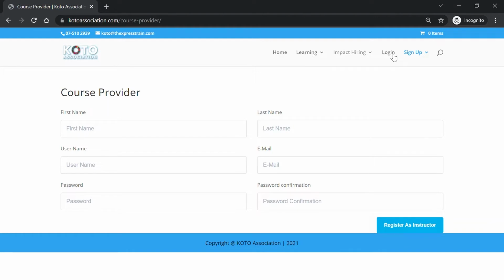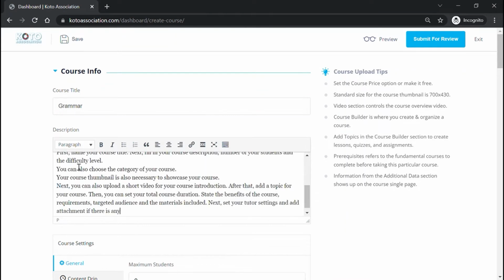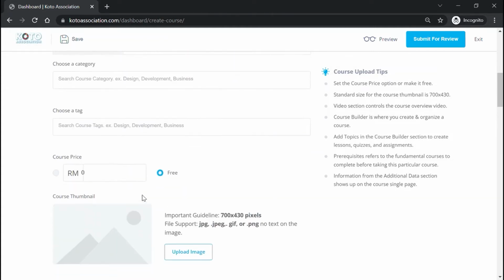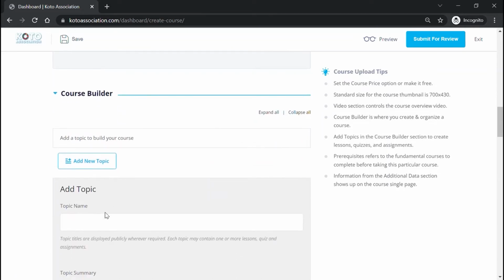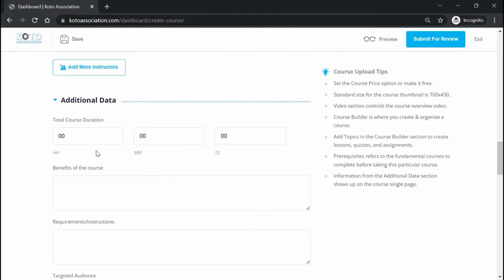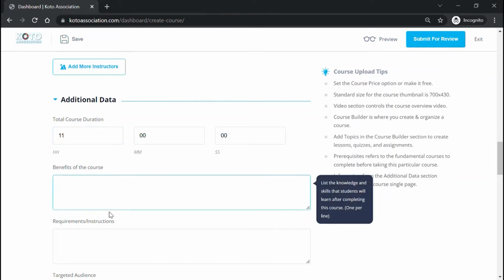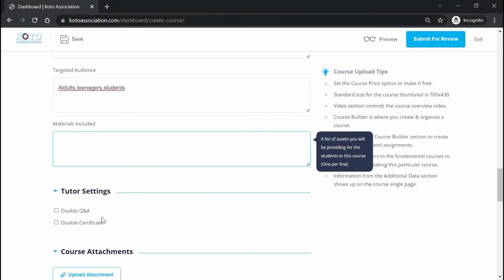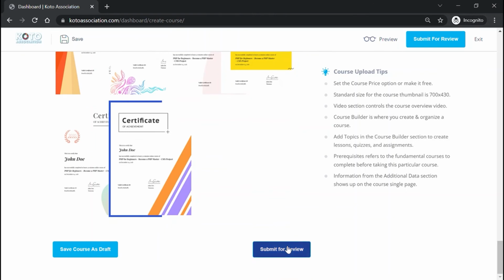Course Provider Tutorial | KOTO Association Website